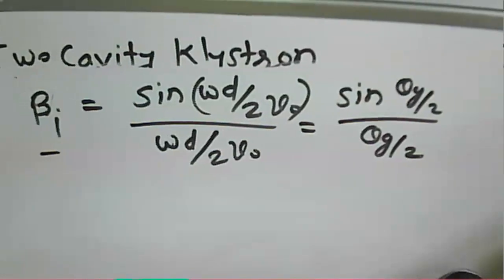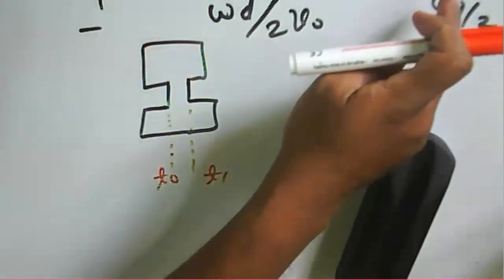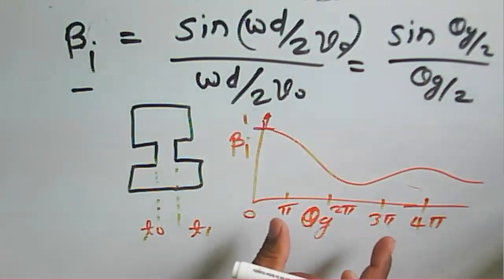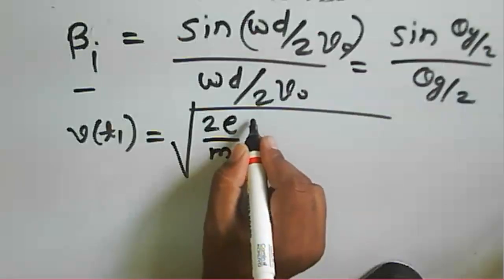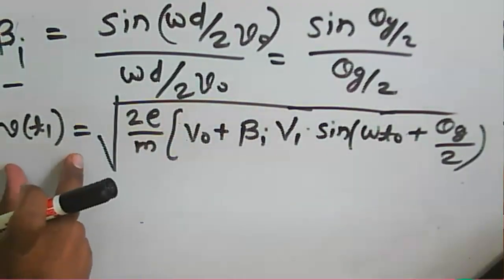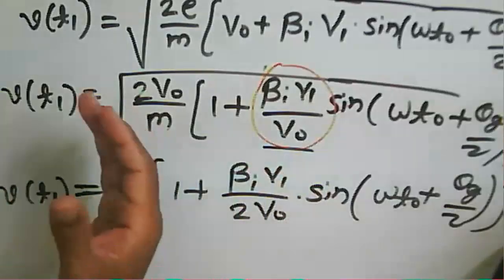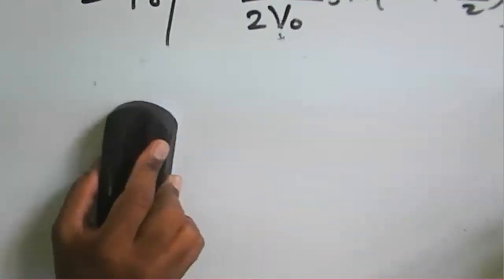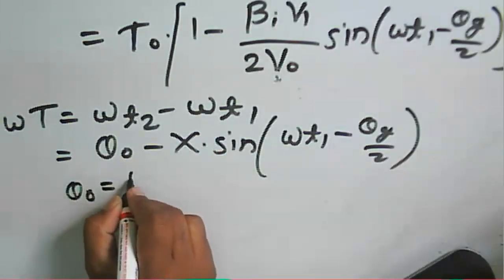Microwave Communication: Lecture 23: Two Cavity Klystron Continued...